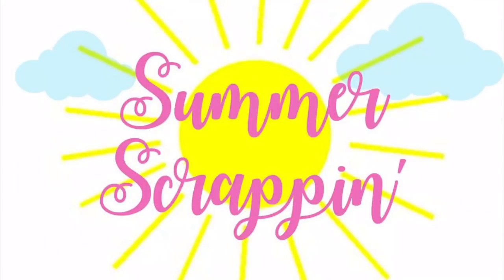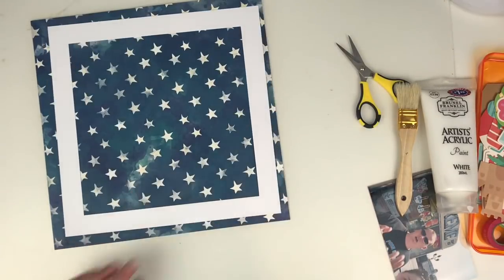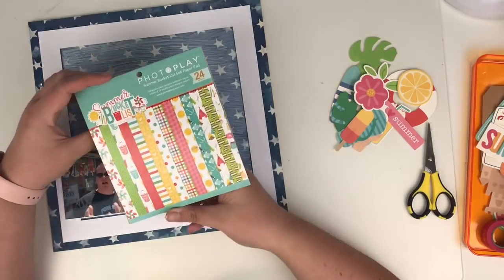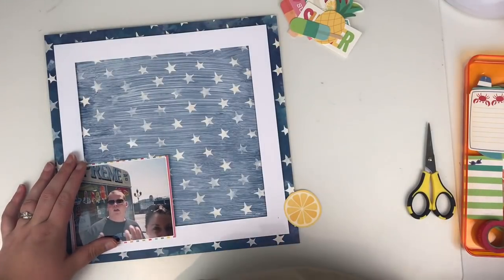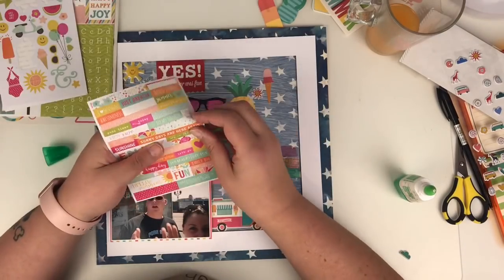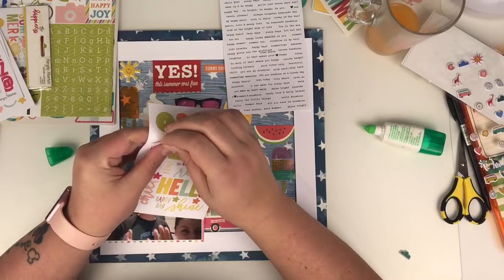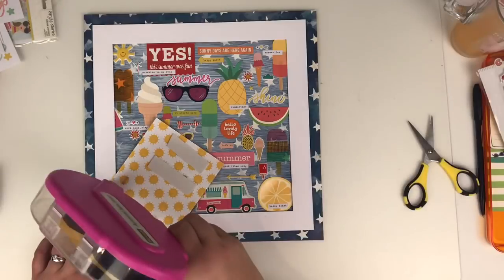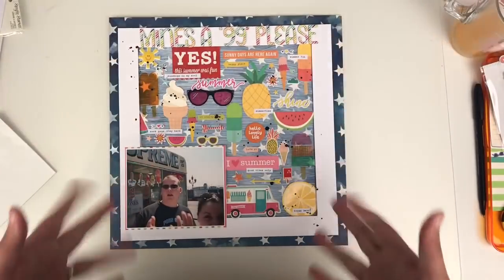Summer Scrappin Special | Bonus Video | Scrapbook Process Video | ScrappyNerdUK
And here are the links for all the other amazingly talented scrappers joining Audrey Yeager to scrap away the summer.